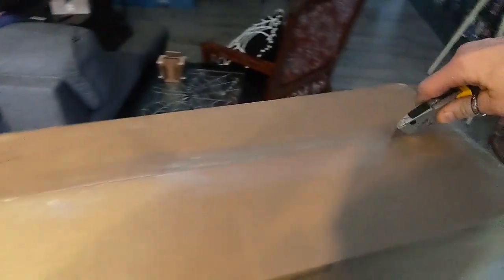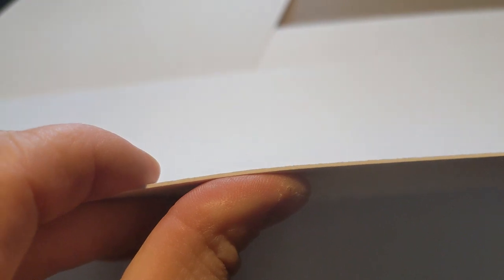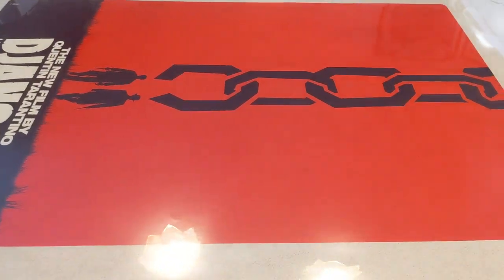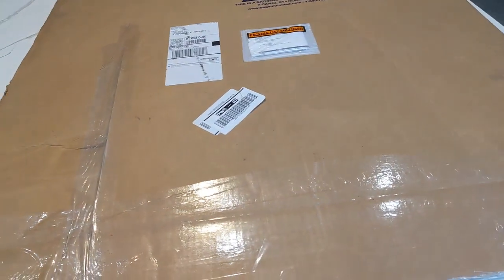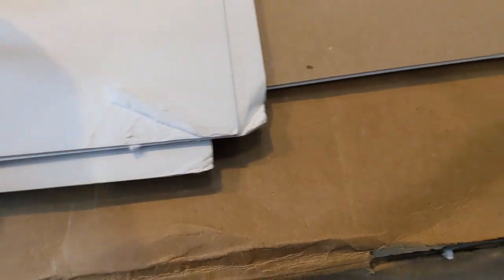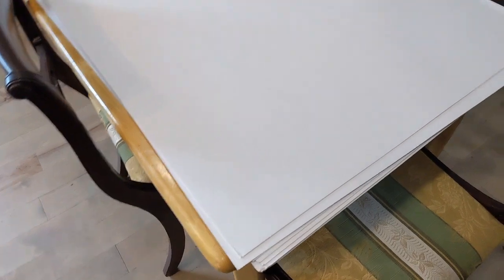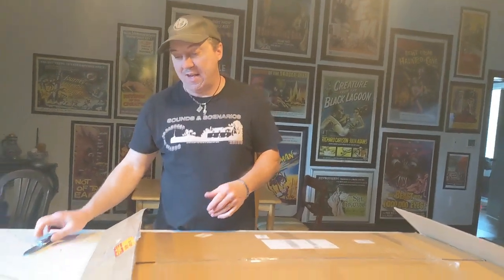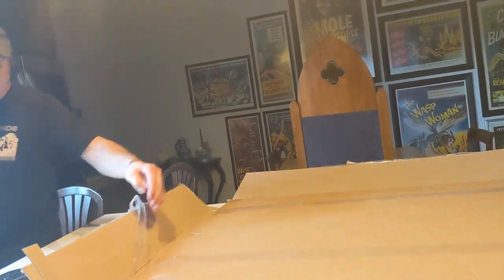Bags Unlimited review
Here is my review of their products and the shipping of those products.